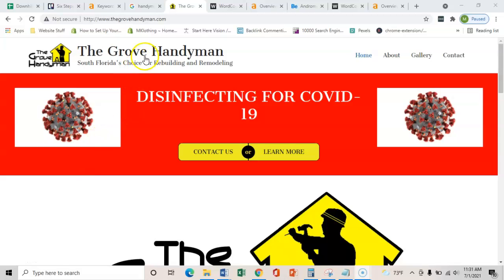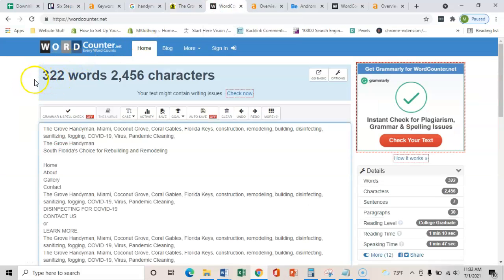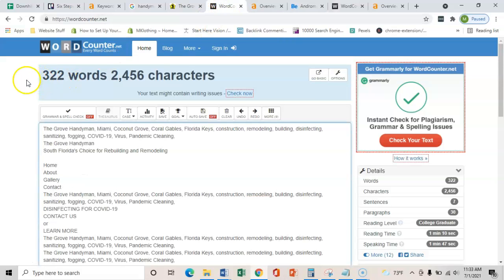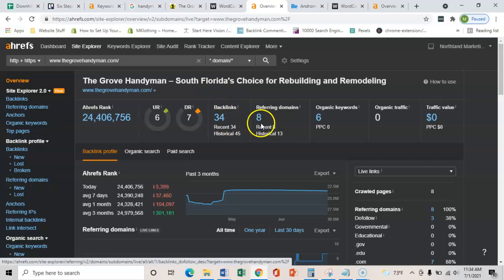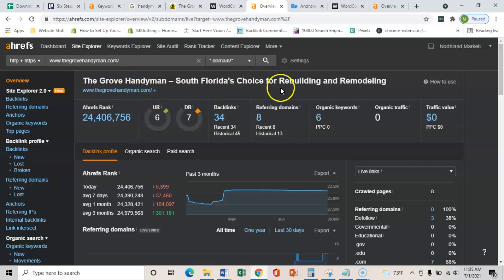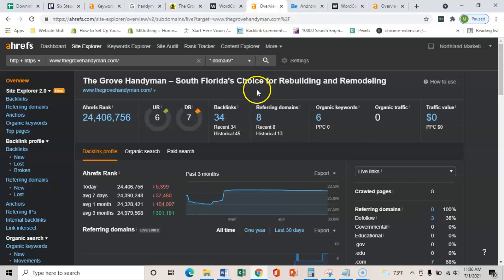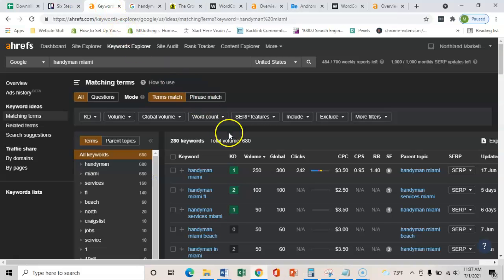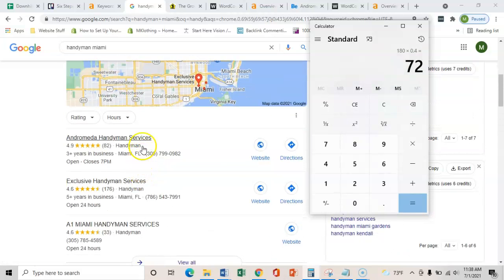The Grove Handyman Website Audit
Max helps Roger from The Grove Handyman by showing him the 3 main things he can do to his website in order to grow his business and rank in Google.